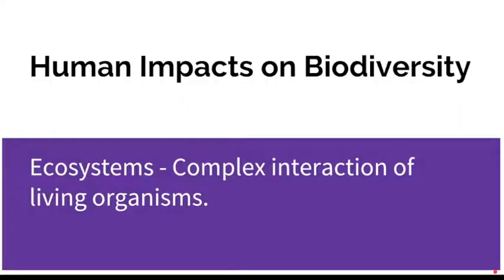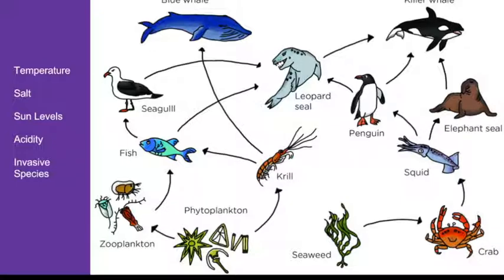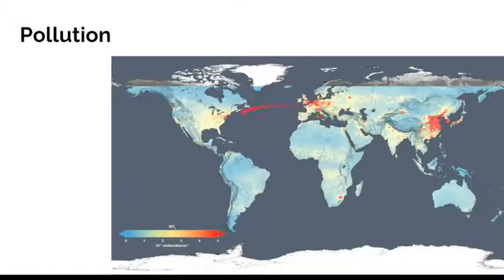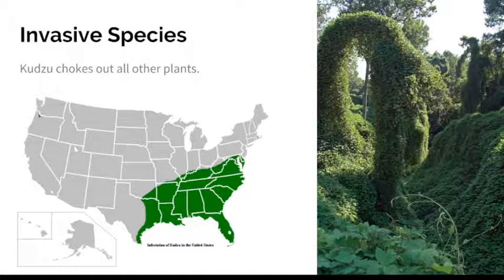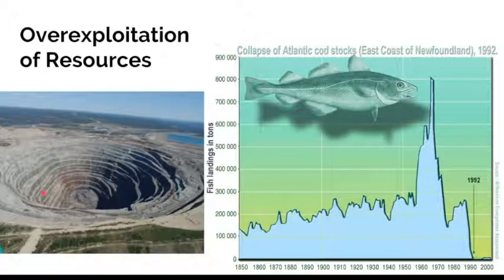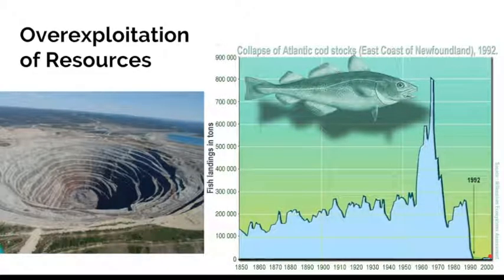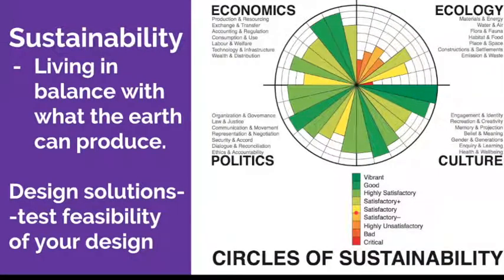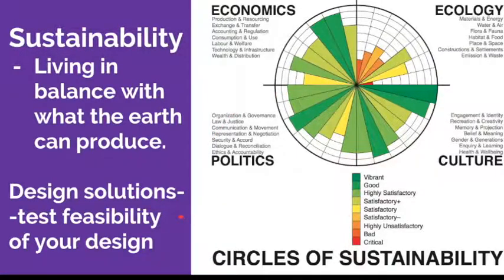Impacts to Biodiversity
Ecosystems are generally stable, but large disruptions can cause them to change.
Anthropogenic changes, human-made changes, are currently a leading factor in ecosystem disruption. Examples include habitat destruction, pollution, invasive species, overexploitation of resources, and, of course, climate change.
Humans rely on ecological services which can only be provided by a healthy and biodiverse ecosystem. It is up to us to take immediate action to design solutions that reduce our impact on the environment.